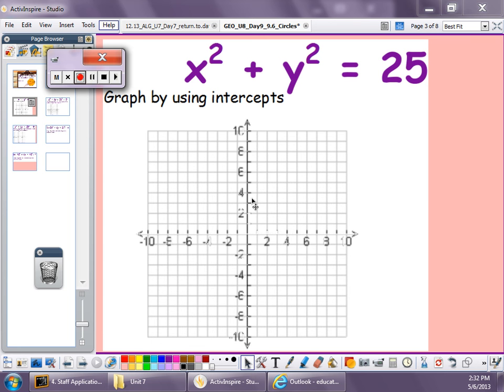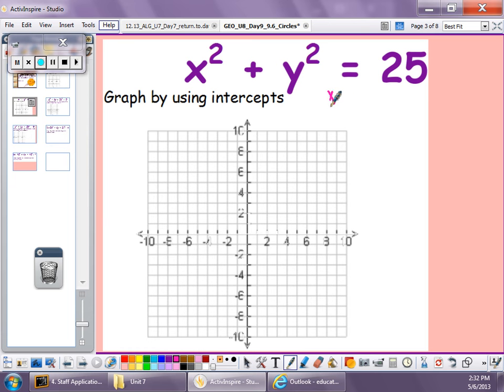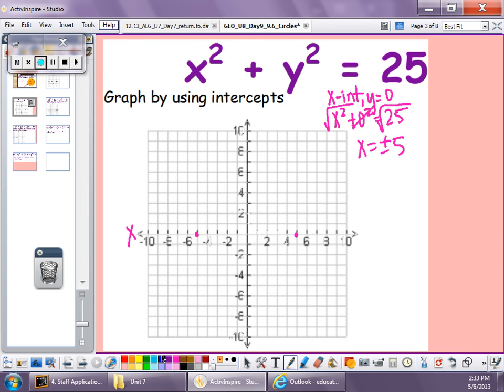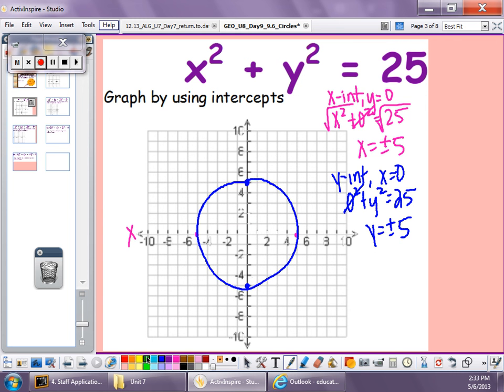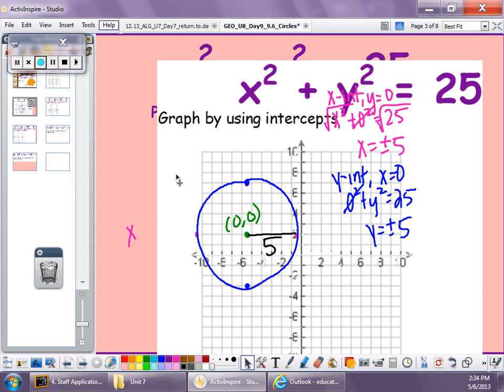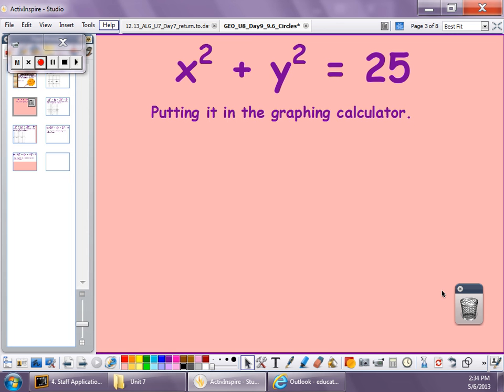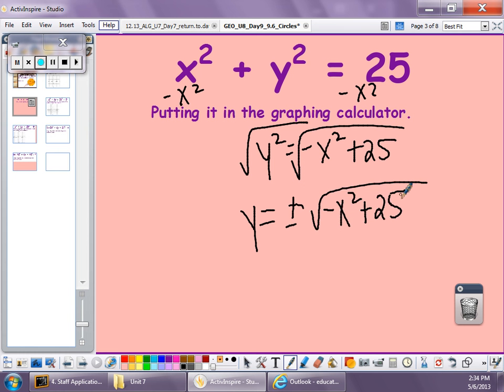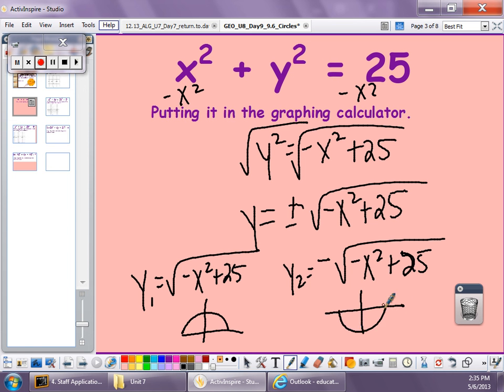GEOU8_9.6_Circles